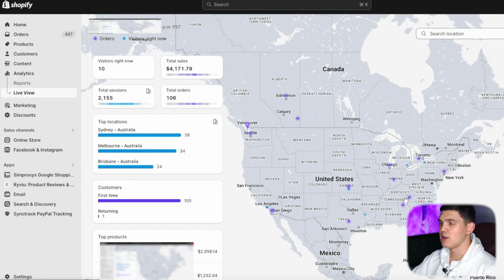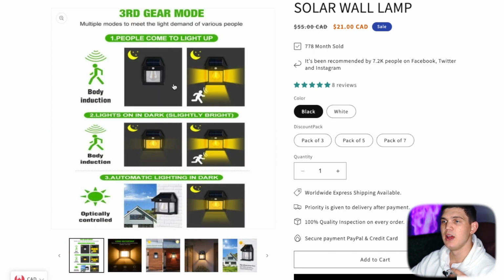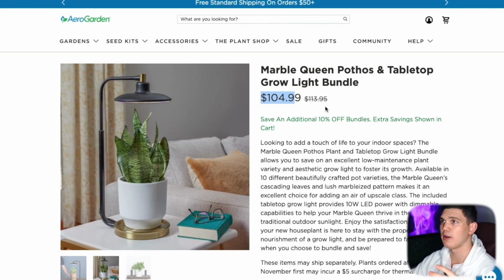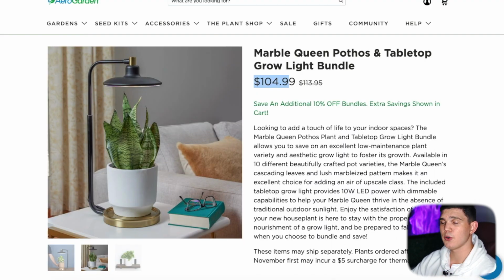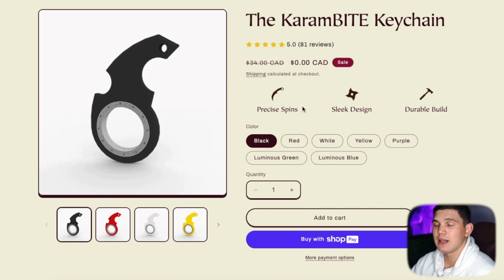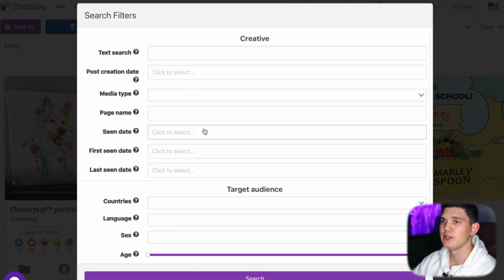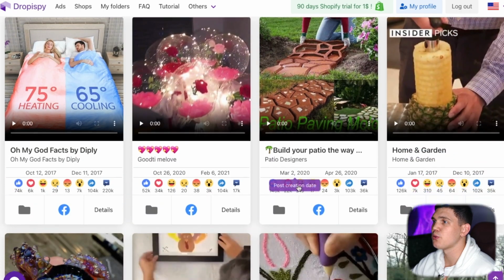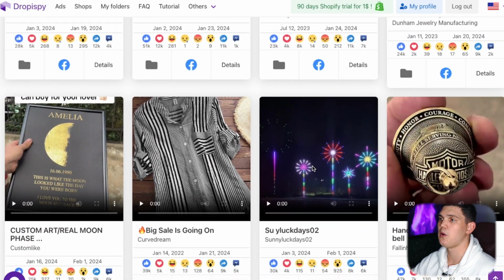Dropshipping 2024 For Beginners (Product Research)